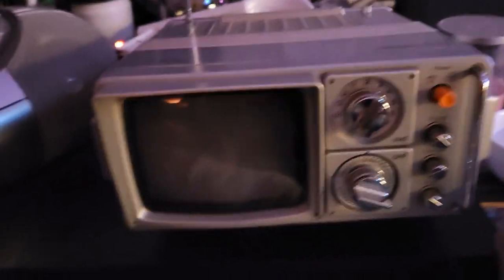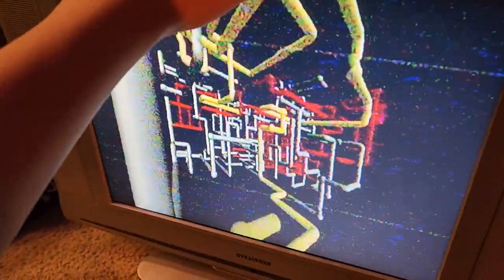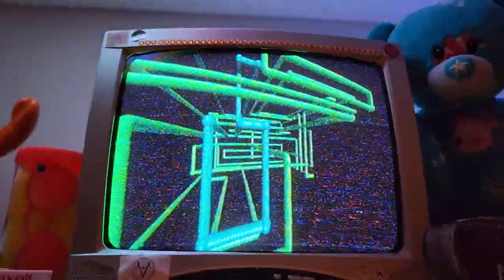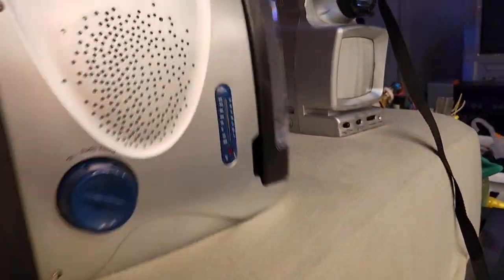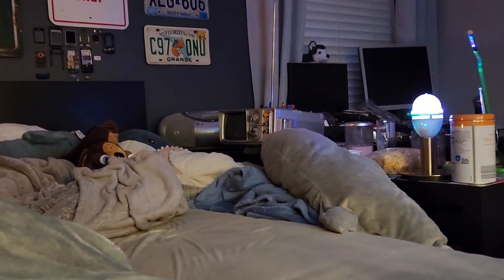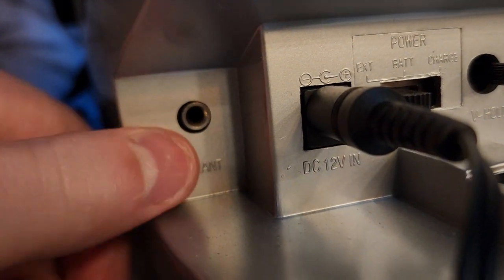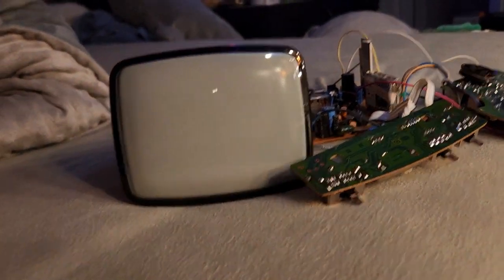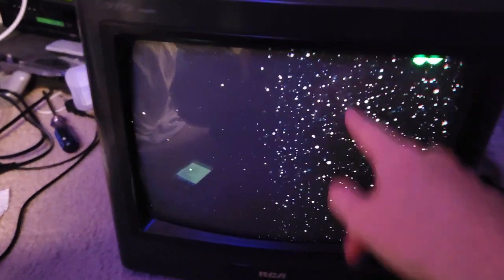TV collection as of February 2024